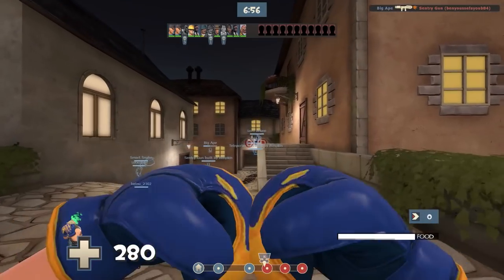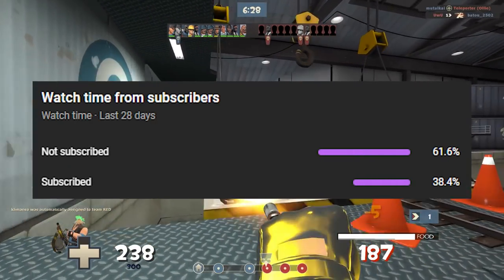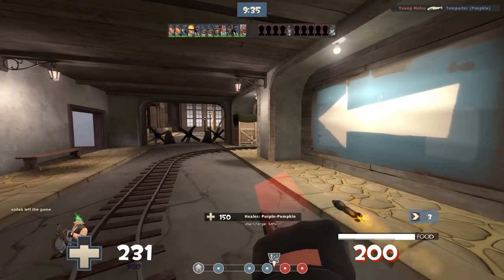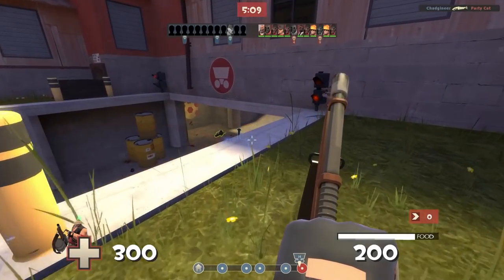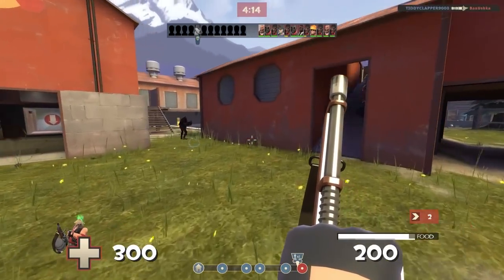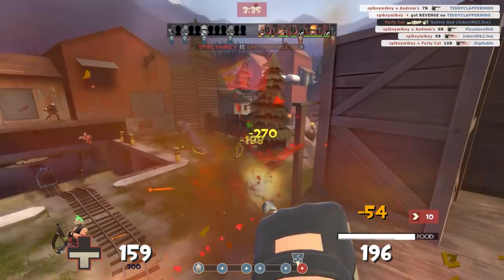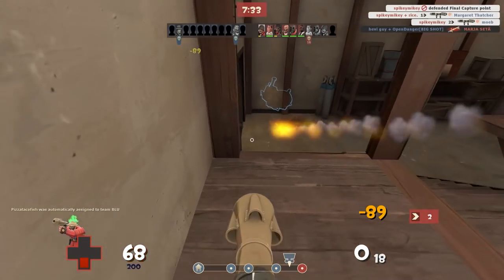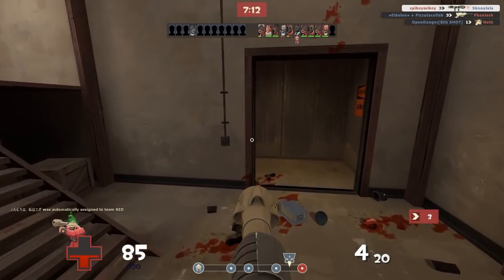This NEEDS To Be Added to TF2!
I've noticed certain submissions popping up on the workshop a bit more recently so I really wanted to talk about them and how cool it would be to have stuff like this in TF2, whether or not it ever happens, it's fun to imagine... right?